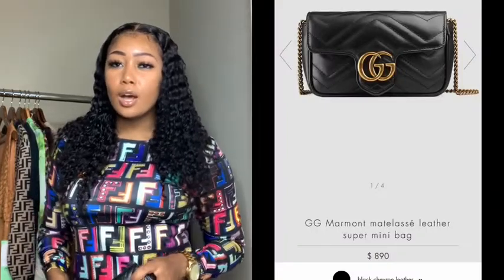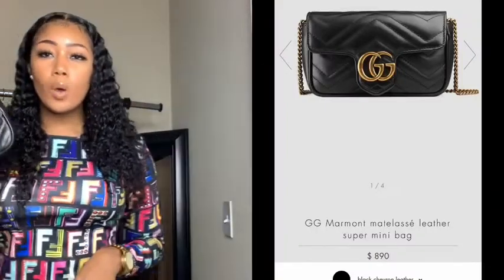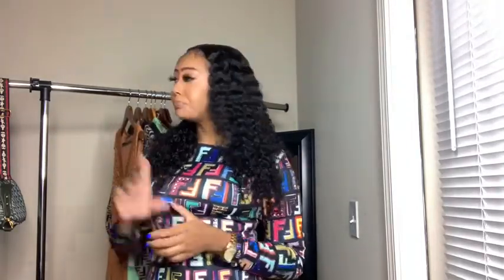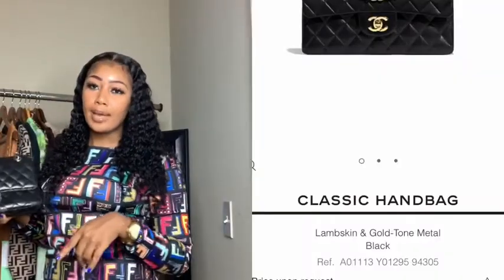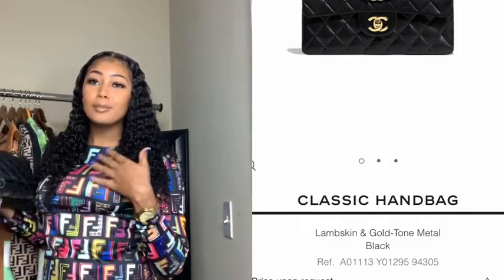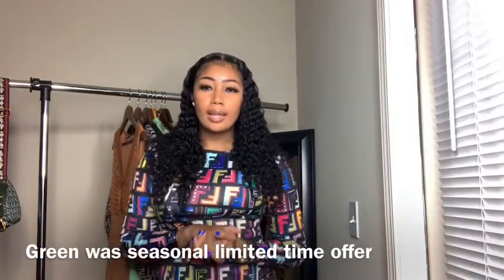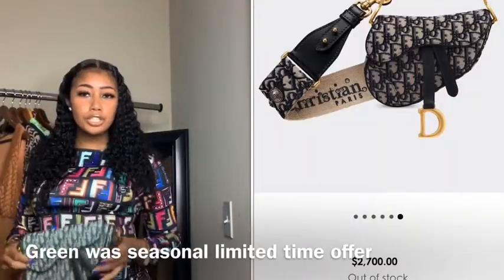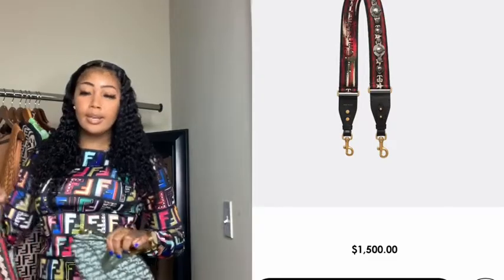Top Fav Designer Bags |Get in your Bag